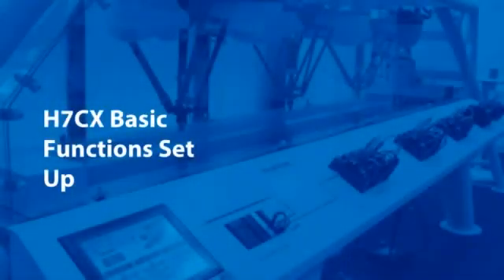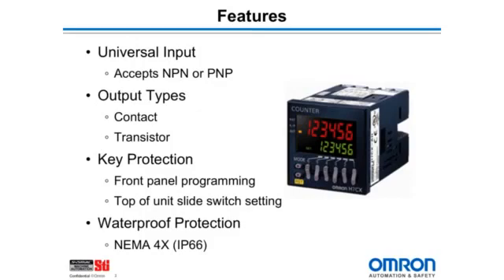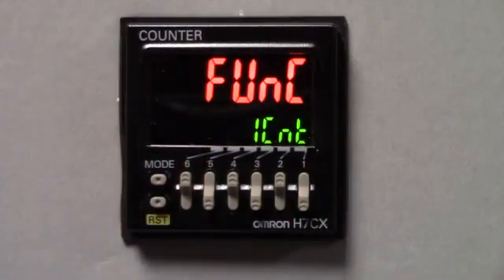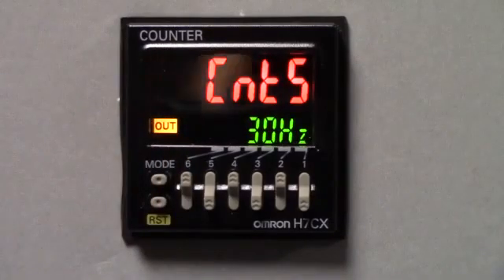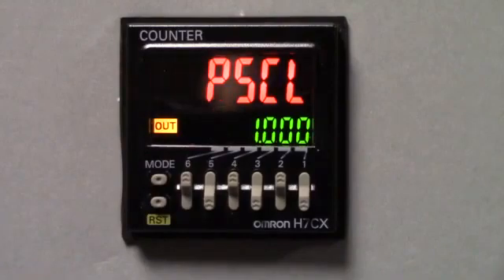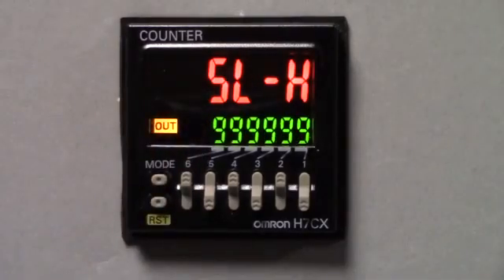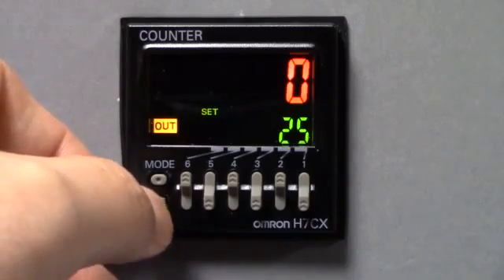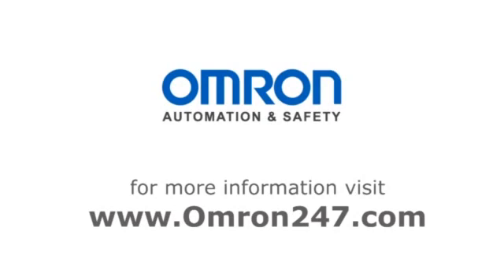OMRON H7CX A DIGITAL TIMER ( IndMALL )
DIN 48 × 48 mm Multifunction Preset Counter with a Bright, Easy-to-view, Negative Transmissive LCD.

Features:- OMRON H7CX A DIGITAL TIMER ( IndMALL )
• Easier to Read
• Orange Added to Switchable Display Colors to Readily Show the Output Status [Status Monitoring]
• A Shorter Body [Make Thinner Panels]
• Models with terminal blocks for 12 to 24 VDC. (Shortest Body)
• Models with terminal blocks for 100 to 240 VAC. (Shortest Body)
• Setting Upper Limit [Prevent Unexpected Operation]
• Output ON Count Alarm Indication [Service Life Notification]
• Twin Counter Mode [One Unit, Two Counters]
• Replaceable Front Panel [Design Flexibility]
• Waterproof, Dust-proof Structure (UL508 Type 4X and IP66) [Design Flexibility]
• More Complete Tachometer Functionality
• A Wide Range of Input Modes
• Many Other Useful Functions